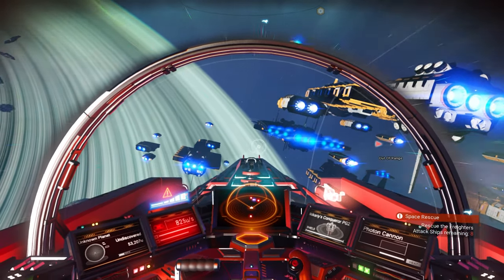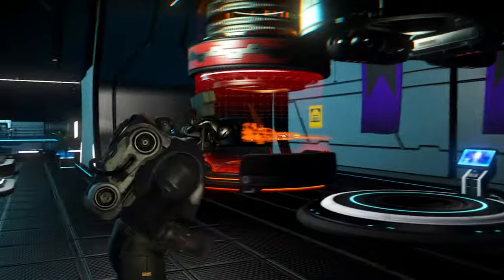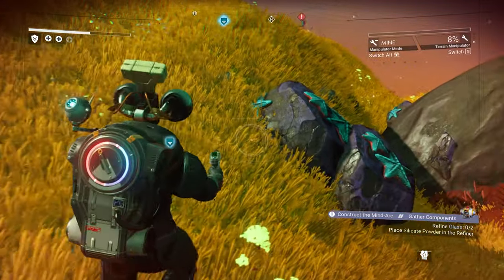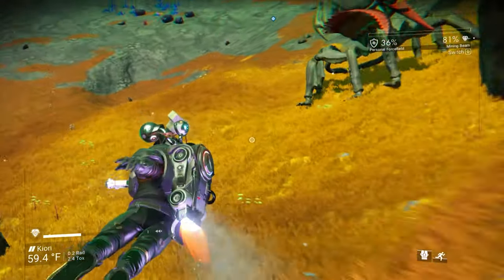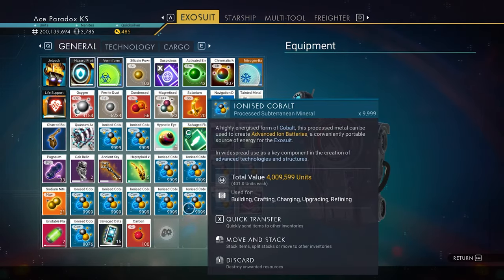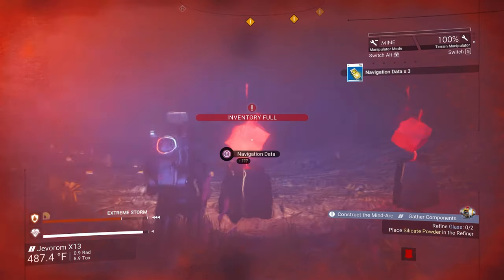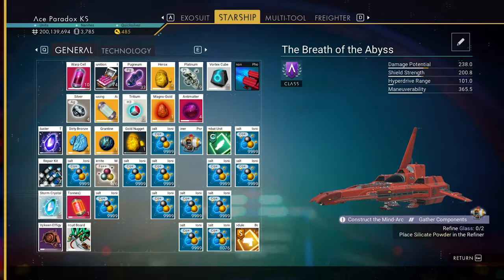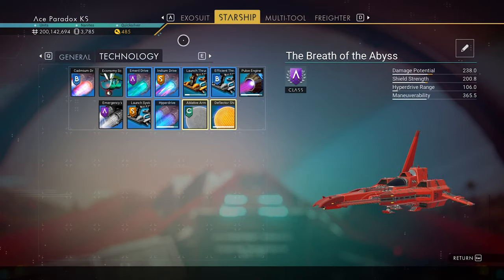NEW FREIGHTER AND EXPLORING FOR BURIED TECH - Lets Play No Mans Sky Beyond (2020) Ep 23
Welcome to my blind lets play of no mans sky beyond (2020)! In this blind lets play of no mans sky beyond I am steering for the skies and seeing what this game is all about. In this episode we finish our jump drives, get a new freighter, and look for some buried tech!

Hit me up in the comments if you enjoy the no mans sky beyond blind lets play that way I know to keep it going!

I always appreciate feedback as well, so if there is something missing that I can add to my No mans sky blind lets play then please let me know!

No Man's Sky Beyond Description:
No Man's Sky is an exploration survival game developed and published by the indie studio Hello Games. It was released worldwide for the PlayStation 4 and Microsoft Windows in August 2016, and for Xbox One in July 2018. The game is built around four pillars: exploration, survival, combat, and trading